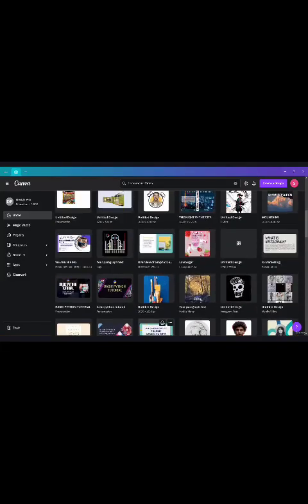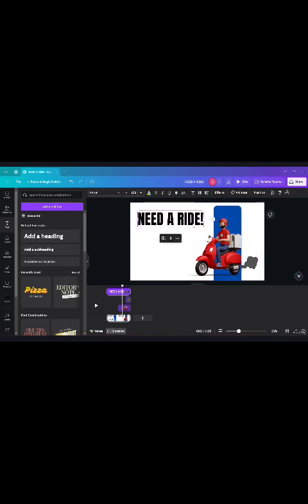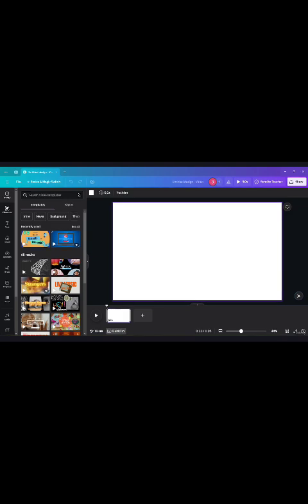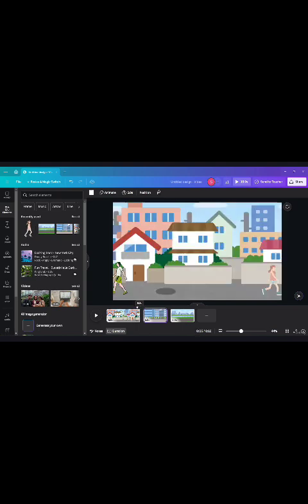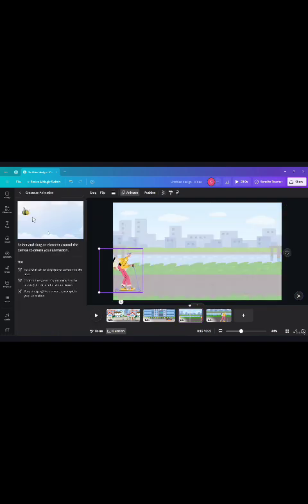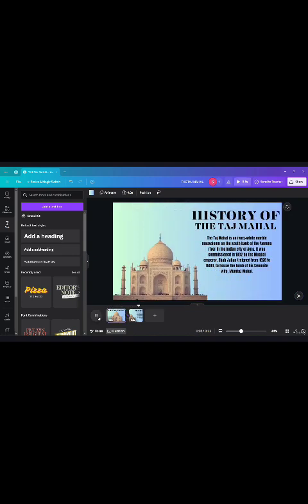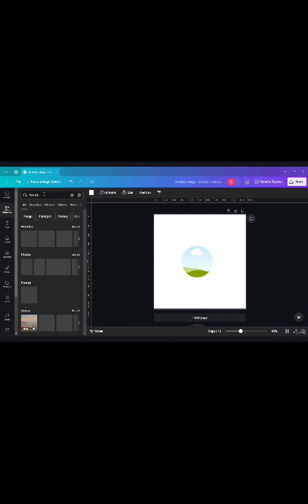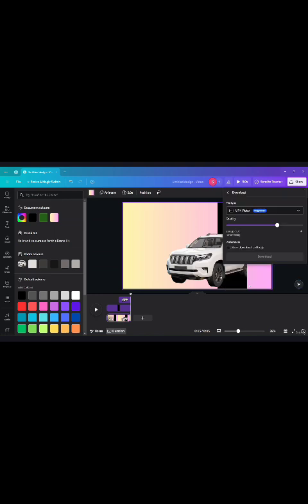Video एडिटिंग part 04